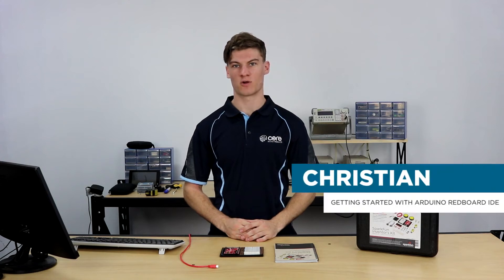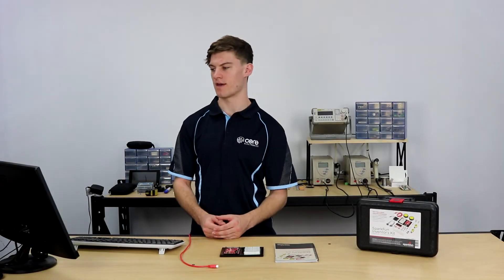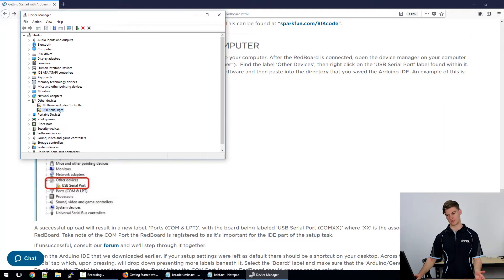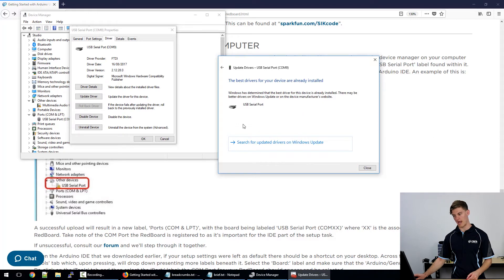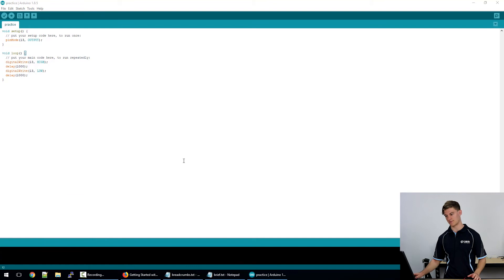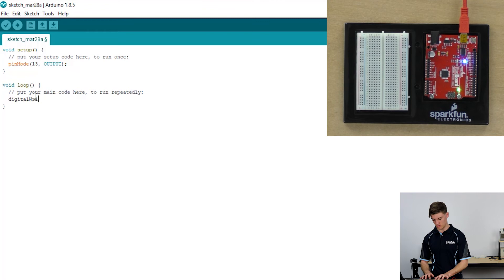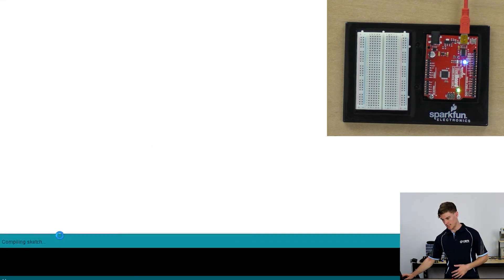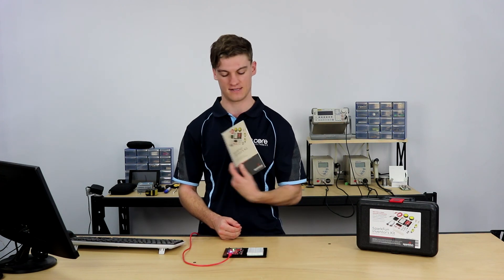Sparkfun Redboard - Setting up the Software IDE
To get started with the projects we need to install the program that will allow us to upload our code to the RedBoard. This program is called the Arduino Integrated Development Environment or, more simply, the Arduino IDE